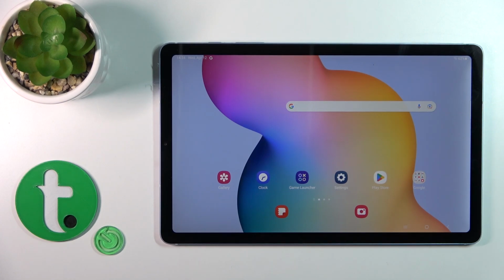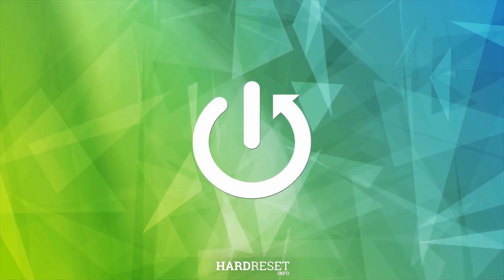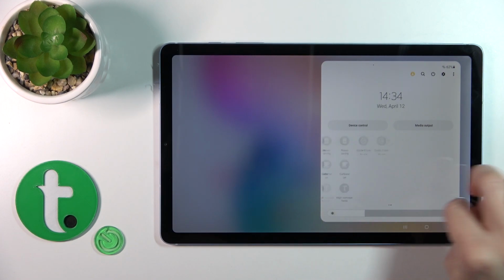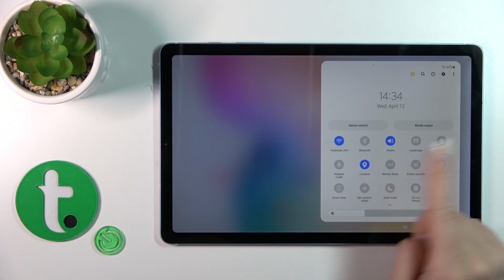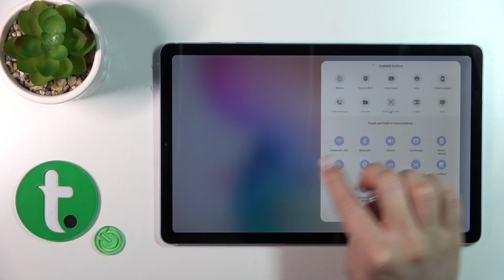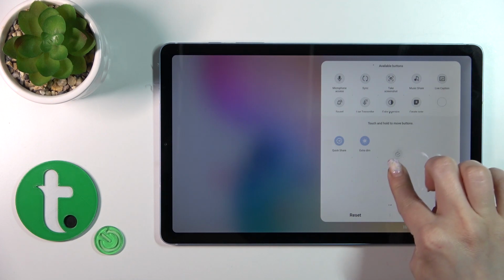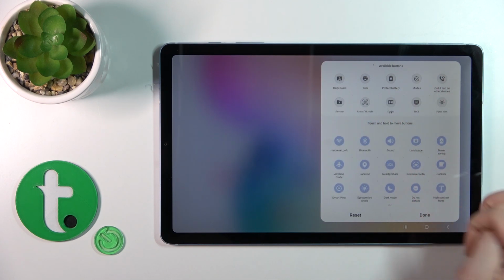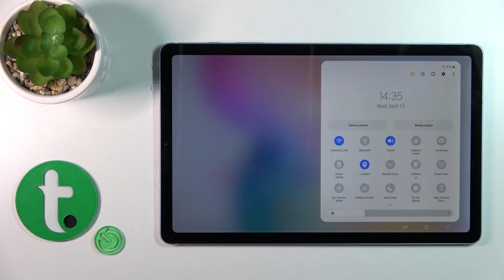How to Edit Notification Panel in SAMSUNG Tab S6 Lite 2022 - Customize Shortcuts on Upper Bar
If you wish to reorganize the icons in the notification panel in your SAMSUNG Tab S6 Lite 2022, then here we are coming with help! In this tutorial, we would like to show you how easily you can find proper section, which will allow you to customize and reorder shortcuts. So let's follow all shown steps and successfully edit notification panel.